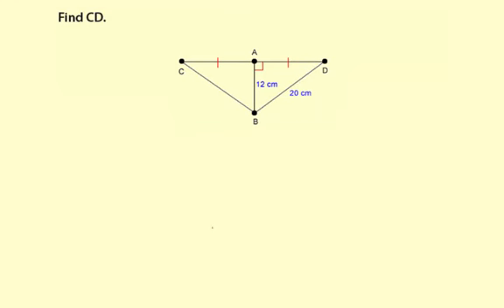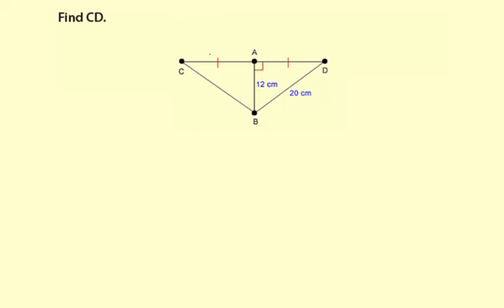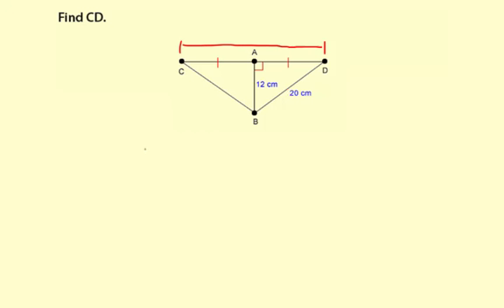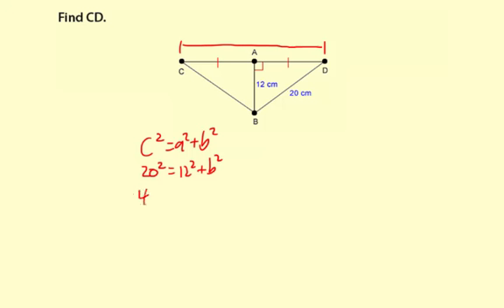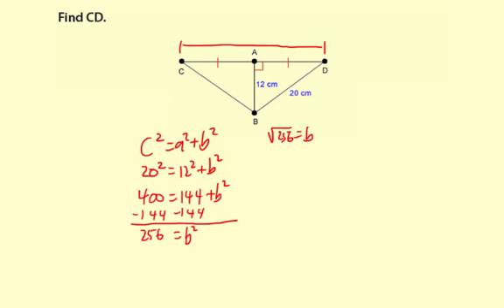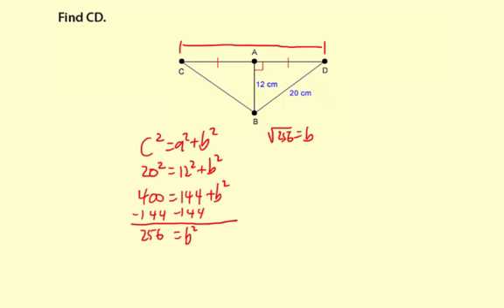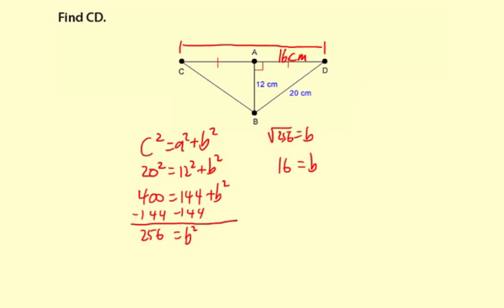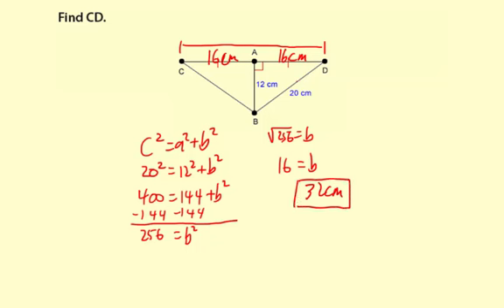10perpLines2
Perpendicular bisector of a line